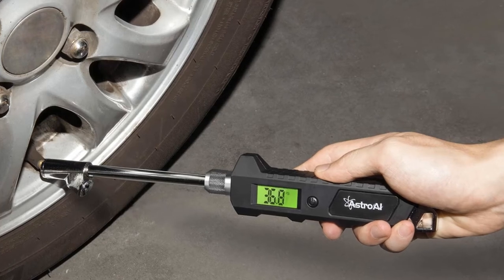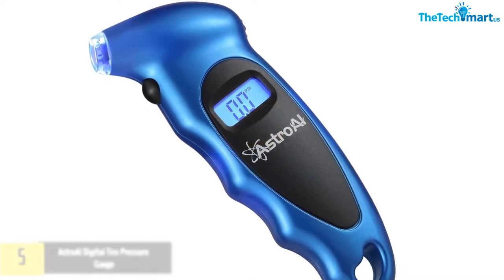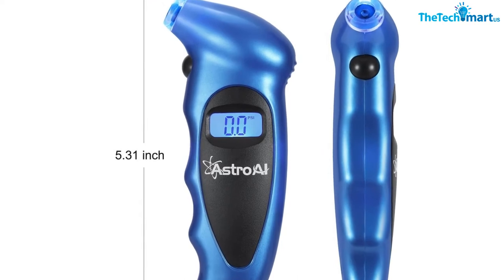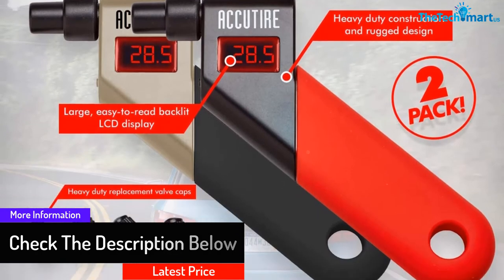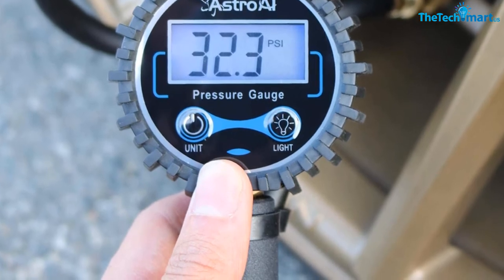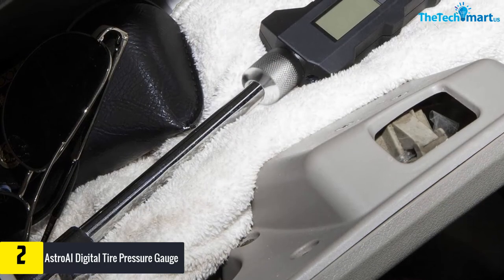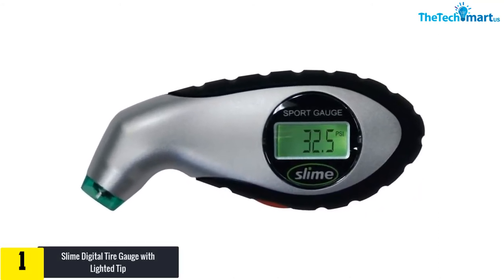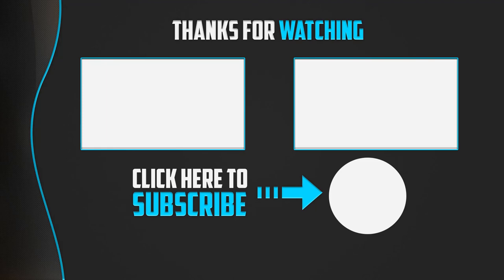Top 5 Best Digital Tire Pressure Gauges in 2024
▶️  In This video We recommended the top 5 Best Digital Tire Pressure Gauges

▶️ 5.   AstroAI Digital Tire Pressure Gauge

▶️ 4.   Accutire Digital Tire Pressure Gauge

▶️ 3.   AstroAI ATG250 Digital Tire Inflator with Pressure Gauge

▶️ 2.   AstroAI Digital Tire Pressure Gauge

▶️ 1.   Slime Digital Tire Gauge with Lighted Tip

Are you Searching for Best ? So now you are in the right place for getting the valuable info on .

In this video we short listed the top 5 Best Digital Tire Pressure Gauges on the market in 2020. We made this list based on our

We have tested each Digital Tire Pressure Gauges and tried to include an in-depth information of Digital Tire Pressure Gauges in our Video which will be enough to fulfill all of your needs. We recommended The Top 5  Best Digital Tire Pressure Gauges In this video. All of them are maintain the quality. If you want to buy Best Digital Tire Pressure Gauges, we think this list will be very helpful to you.

We hope you like the  Best Digital Tire Pressure Gauges we select for this year.

If you have any questions related to the  Best Digital Tire Pressure Gauges which are listed here, please leave a comment down below and we will get back to you as soon as possible.